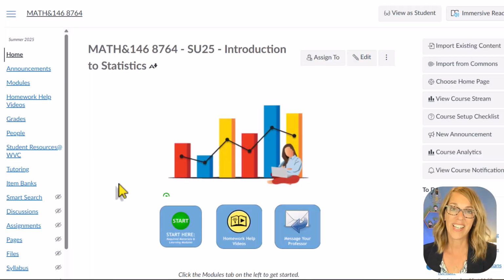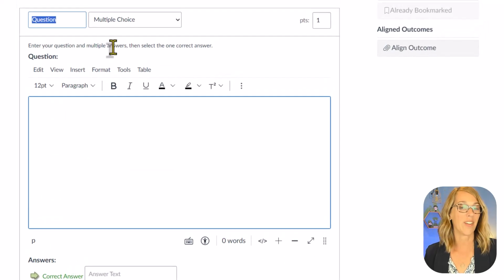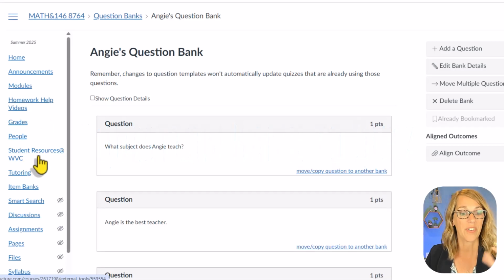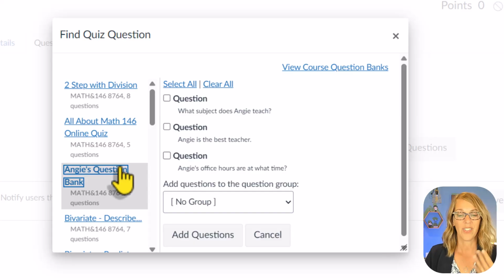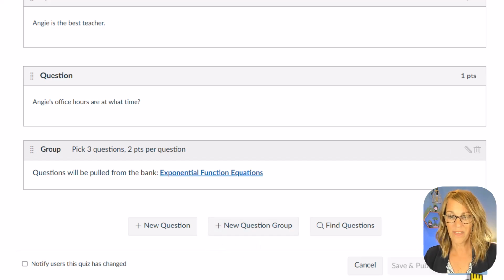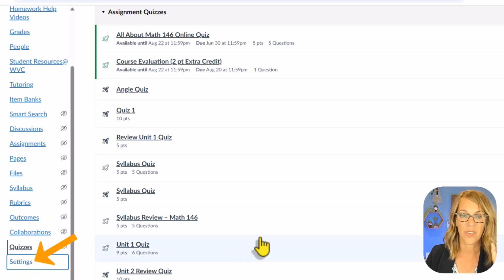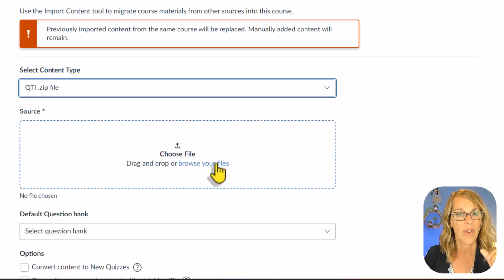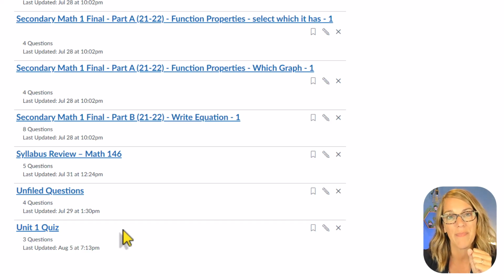Build Smarter: Master Canvas Question Banks & Save Hours!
Build Question Banks for Classic Quizzes in your Canvas courses the easy way.  We'll build a question bank from scratch, use question banks to create a quiz in Canvas, use question banks to create randomized groups of questions.  Then learn how to convert your Classic Quizzes into question banks.  Finally, we will upload external question banks to create a Question Bank in Canvas to use in any of your Classic Quizzes.

*Chapters*
00:00 Introduction
00:10 Create A Question Bank
02:43 Build a Quiz From The Question Bank
05:33 Bonus Tip+Uploading External Banks